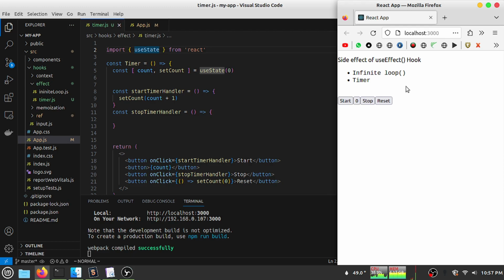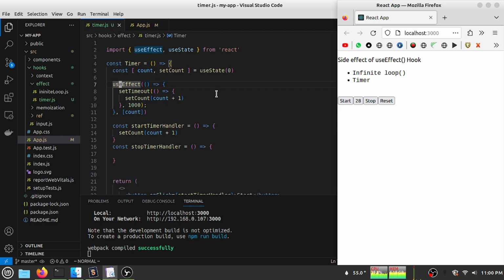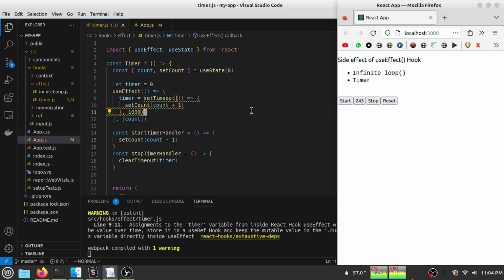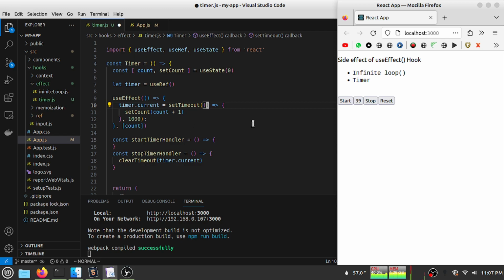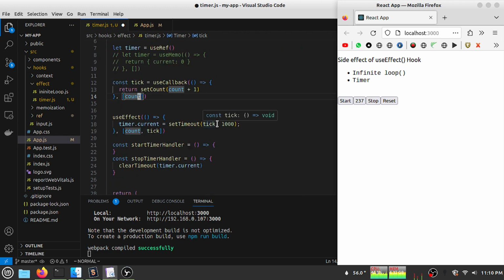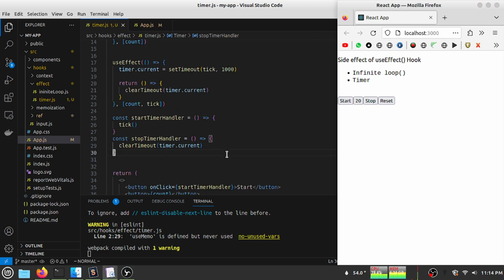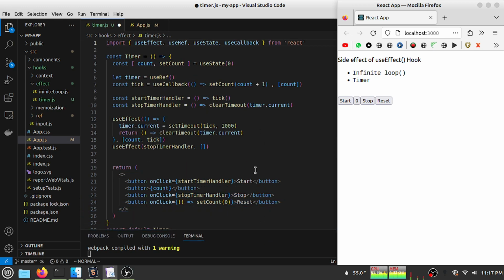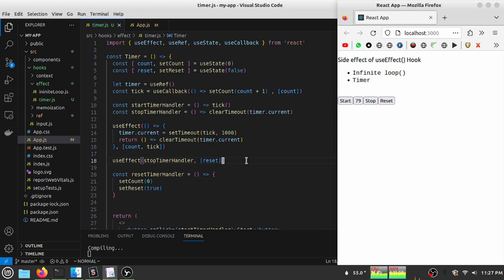lesson 16: Understanding Side Effect of useEffect hook, and create timer from that caveat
. What is the Side-Effect of useEffect() hook

. How to create timer Component in react
. How to stop timer by clicking a button
. How to start timer by clicking a button
. How to reset timer by clicking a button
. How the useEffect() hook create infinite loop
. How to prevent useEffect() hook's infinite loop
. How to use the caveat of useEffect() hook's infinite loop to our benefit
. Why do we need useRef() hook with useEffect()
. Why do we need useCallback() hook with useEffect()
. How can we replace useRef() hook with useMemo() hook
. What are the difference between useCallback() and useMemo() hook
. What are the difference between useRef() and useMemo() hook

Image by Pete Linforth from Pixabay

Video Link:    • RinkevichMusic - ...